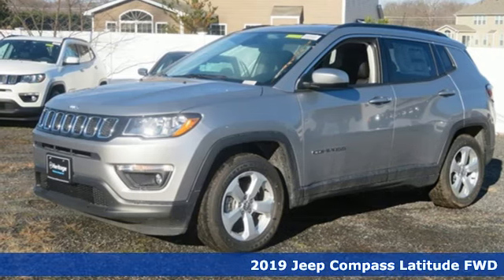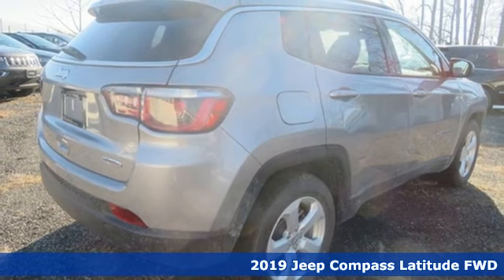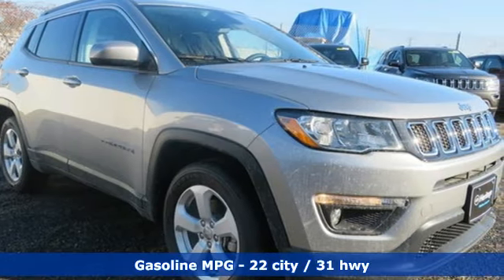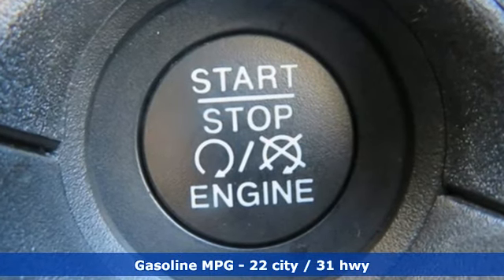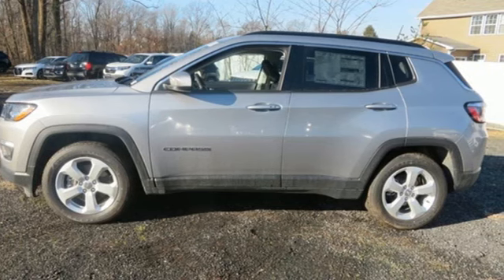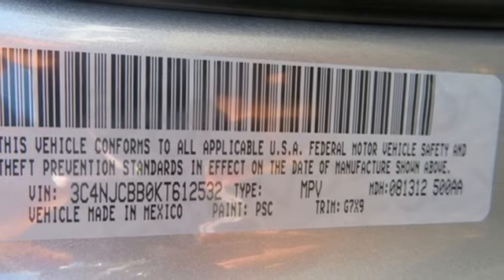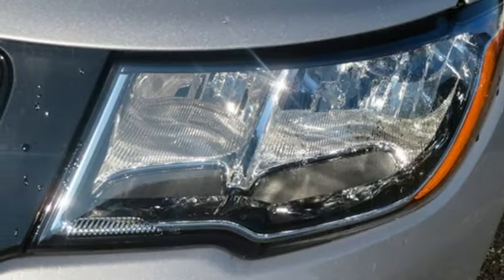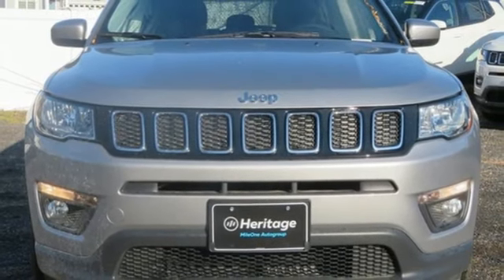2019 Jeep Compass Baltimore MD Parkville, MD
Year: 2019
Make: Jeep
Model: Compass
Trim: Latitude
Engine: 2.4L I4
Transmission: 6-Speed Aisin Automatic
Color: Silver
Interior: Black
Stock #: L9612532
VIN: 3C4NJCBB0KT612532
Popular Equipment Group (4-Way Power Lumbar Adjust, Auto-Dimming Rear-View Mirror, Cluster 7.0" Color Driver Info Display, Power 8-Way Driver/Manual 6-Way Passenger Seats, and Remote Start System), Quick Order Package 28J, 3.502 Axle Ratio, 4-Wheel Disc Brakes, 6 Speakers, ABS brakes, Air Conditioning, AM/FM radio, Anti-whiplash front head restraints, Automatic temperature control, BluetoothA® Streaming Audio, Brake assist, Bumpers: body-color, Compass, Delay-off headlights, Driver door bin, Driver vanity mirror, Dual front impact airbags, Dual front side impact airbags, Electronic Stability Control, Four wheel independent suspension, Front anti-roll bar, Front Bucket Seats, Front Center Armrest w/Storage, Front dual zone A/C, Front fog lights, Front reading lights, Fully automatic headlights, Heated door mirrors, Illuminated entry, Knee airbag, Leather Shift Knob, Low tire pressure warning, Media Hub (USB, AUX), Occupant sensing airbag, Outside temperature display, Overhead airbag, Overhead console, Panic alarm, Passenger door bin, Passenger vanity mirror, Power door mirrors, Power steering, Power windows, Premium Cloth/Vinyl Bucket Seats, Radio: Uconnect 4 w/7" Display, Rear anti-roll bar, Rear seat center armrest, Rear window defroster, Rear window wiper, Remote keyless entry, Roof rack: rails only, Speed control, Split folding rear seat, Spoiler, Steering wheel mounted audio controls, Tachometer, Telescoping steering wheel, Tilt steering wheel, Traction control, Trip computer, Variably intermittent wipers, and Wheels: 17" x 7.0" Silver Painted Aluminum. *Your additional costs are sales tax, tag and title fees for the state in which the vehicle will be registered, freight (Maryland only--see below for specific charges), any dealer-installed options (if applicable) and a dealer processing fee ($299 Maryland; not required by law); ($141 Pennsylvania). Freight charges: $1,445 (all new Chrysler, Dodge & Jeep models); $1,645 (all new RAM models). Prices are subject to change, and prior sales are excluded from these offers. While every reasonable effort is made to ensure the accuracy of this information, we are not responsible for any errors or omissions contained on these pages. Please verify any information in question with the dealer. brbrEvery Internet Price includes current applicable manufacturer incentives, but certain conditions apply to some of these offers. The offers and conditions on this vehicle are: $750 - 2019 Retail Non-Prime Bonus Cash **CK1V (excl SW). Exp. 01/02/2019, $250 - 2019 Retail Consumer Cash **CK1 (excl WE). Exp. 01/02/2019, $1,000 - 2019 Conquest Lease to Retail/Lease 38CKA1. Exp. 01/02/2019, $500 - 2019 MY Military Program 39CKB. Exp. 01/02/2019

Address:
9219 Harford Rd